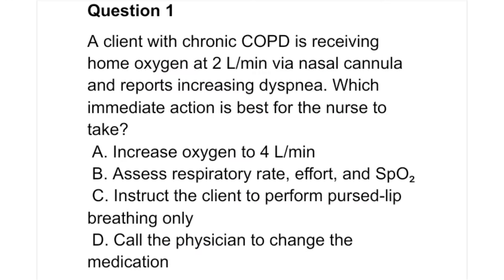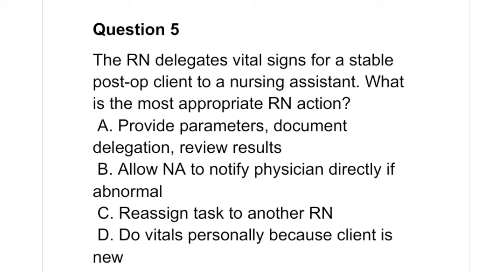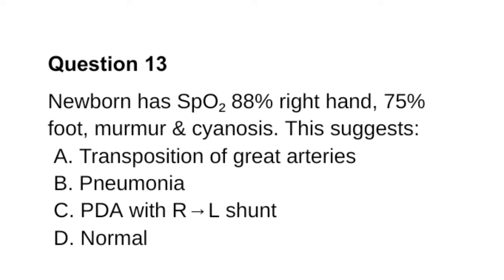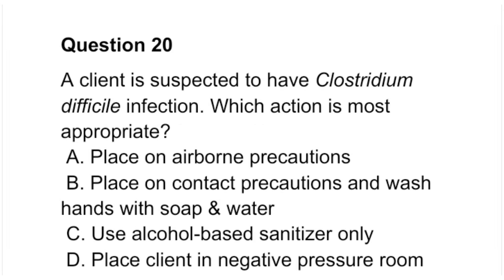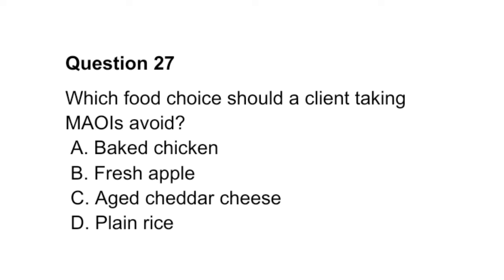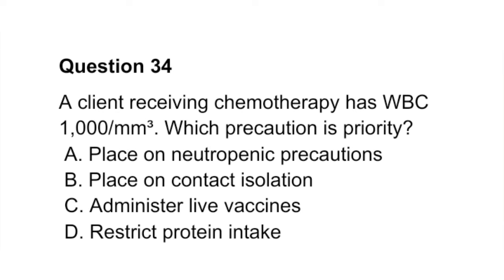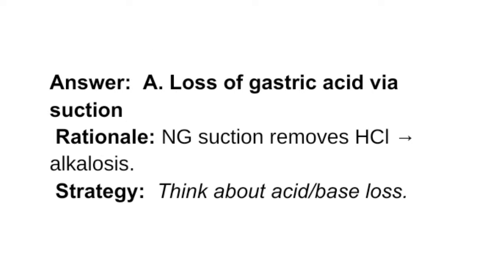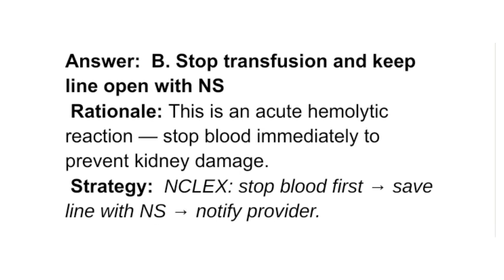I Passed The NCLEX With ONLY THIS Study Tool!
Secret Hack on NCLEX | NCLEX mastery #2025 education study fypシ゚viral